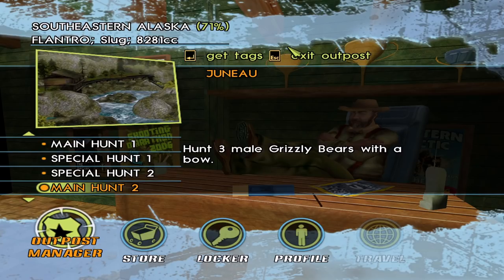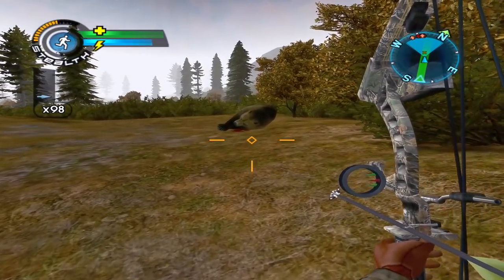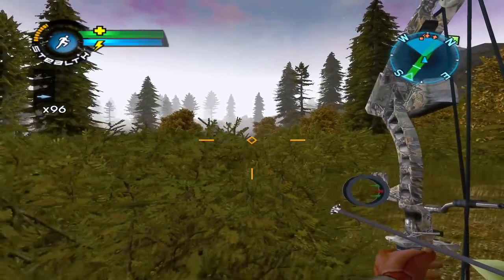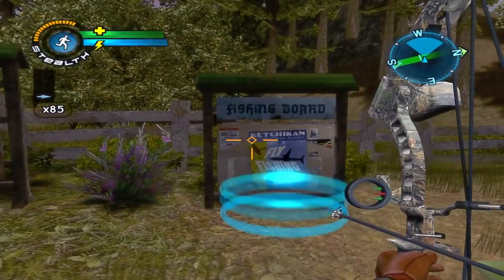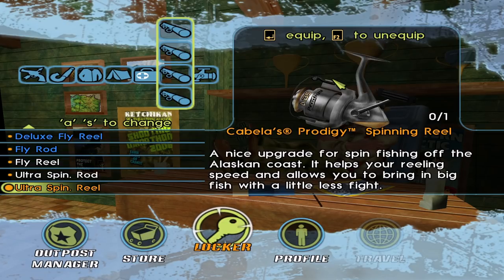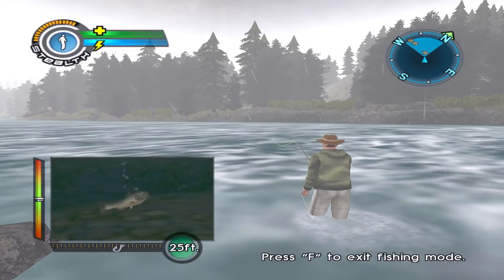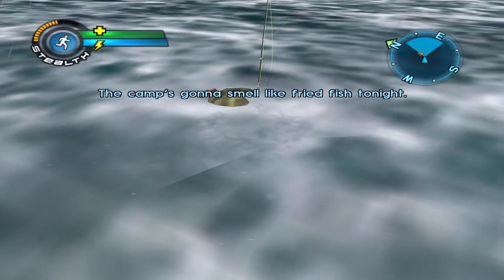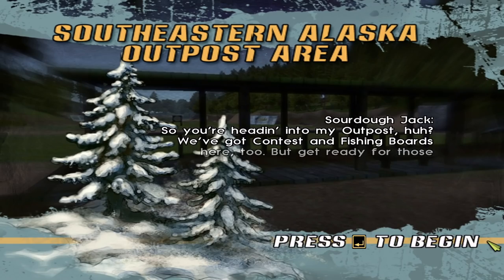Trophy Legend Mountain Goat and Rainbow Trout Fly Fishing!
It's Thursday again! We're back in Alaskan Adventures with some rainbow trout fly fishing, and a mountain goat bow hunt that leads to a trophy legend!